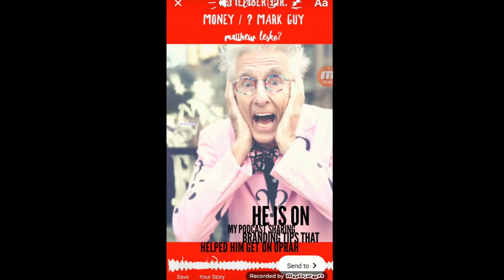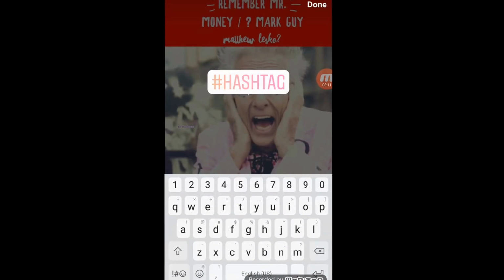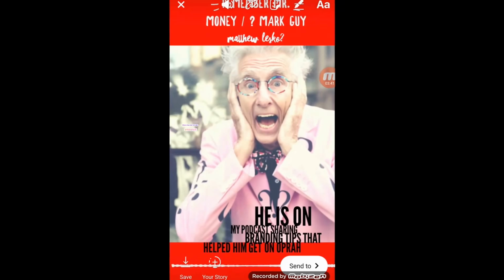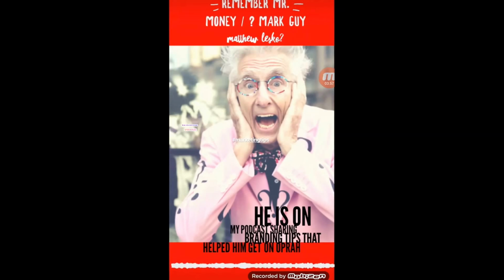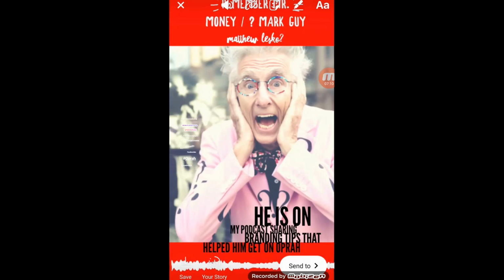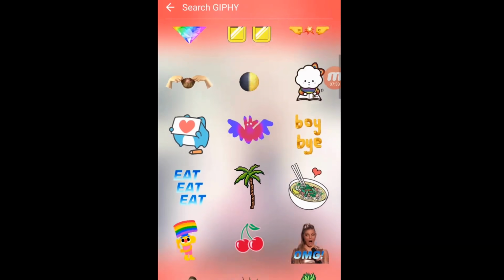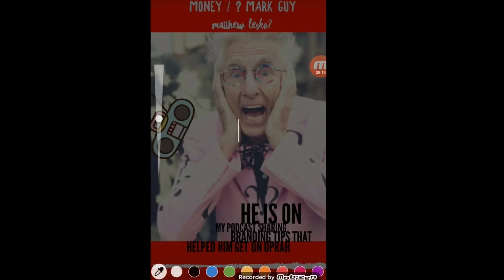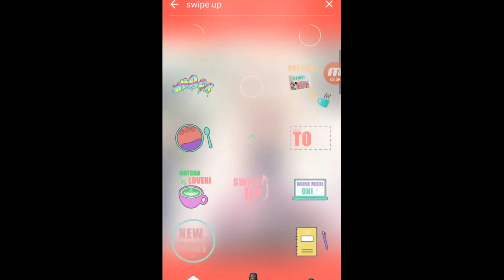[Instagram Hack] How to Get Flooded with Instagram Story Views Without Paying for Ads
This little (and creative) Instagram Stories tactic can get you a ton of more exposure, and more followers to your page.